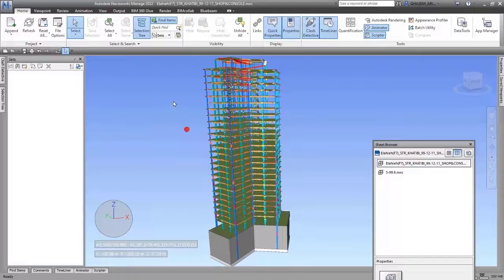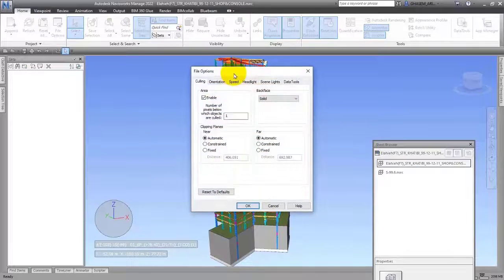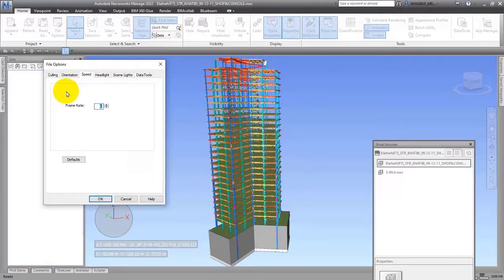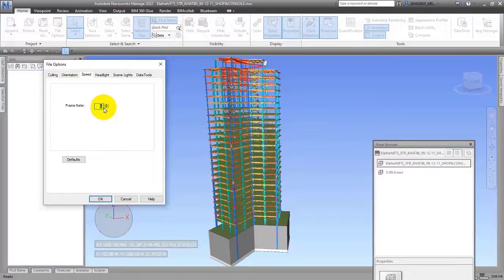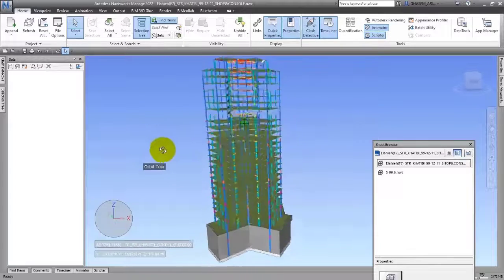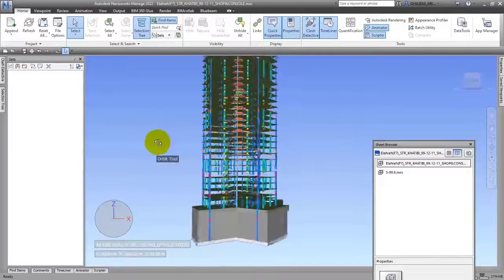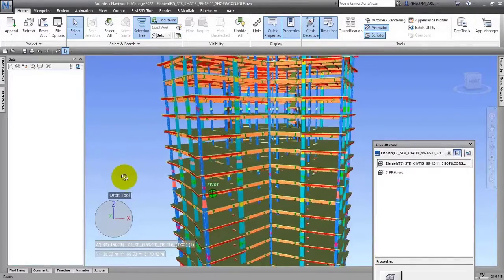𝐍𝐚𝐯𝐢𝐬𝐰𝐨𝐫𝐤𝐬-𝐄𝐩𝐢𝐬𝐨𝐝𝐞 𝟒𝟏: 𝐅𝐫𝐚𝐦𝐞 𝐑𝐚𝐭𝐞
Dive deep into Navisworks with us as we explore the critical world of properties. Whether you're a Navisworks pro or just starting out, understanding properties is essential for effective project management.

In this comprehensive guide, we'll show you how to harness the power of properties to streamline your workflows, improve collaboration, and save time and resources on your projects.

BIM-Learn🤍❤️